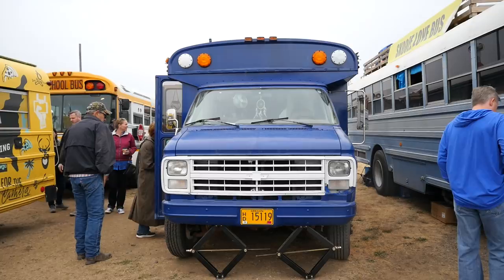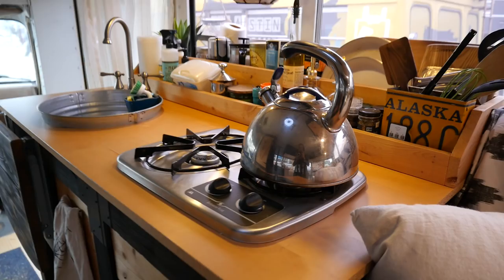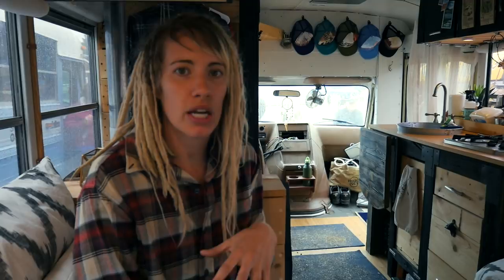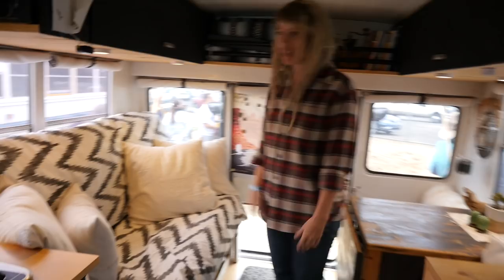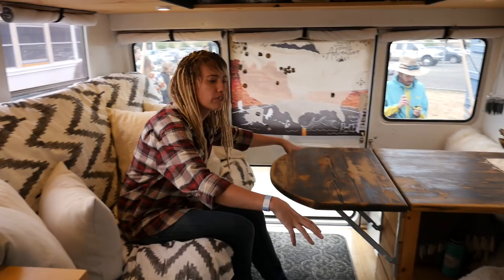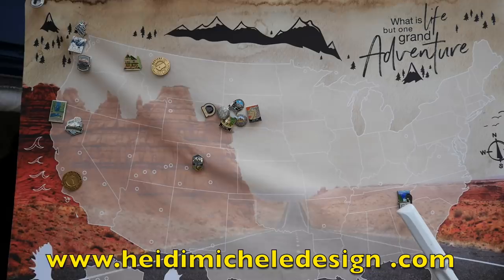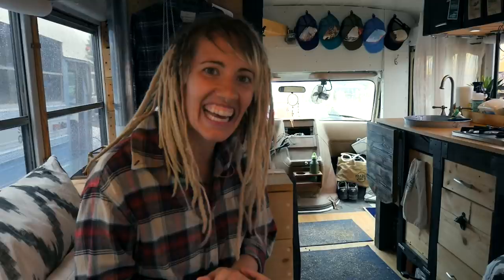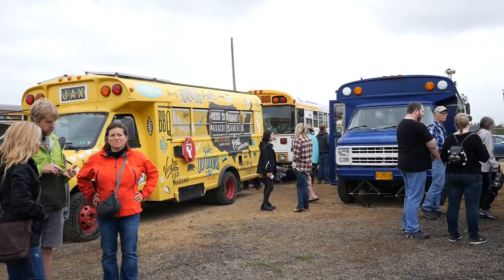Skoolie Tour: Bus Converted into Shabby Chic Home on Wheels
Heidi converted a school bus into her 80 square foot dream home.

ALTERNATIVE LIFESTYLE PRODUCTS IN THIS VIDEO*:
Propane Cooktop
Fridge / Freezer: BaseCamp 42 Qt. AC/DC Refrigerator Freezer
Foot-Pedal Water Pump